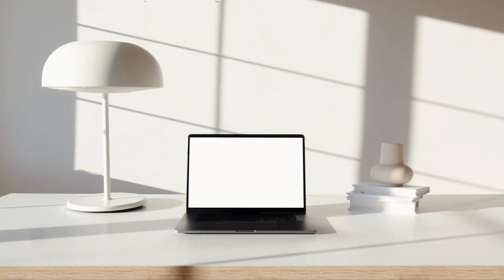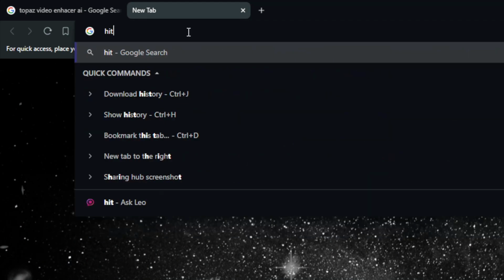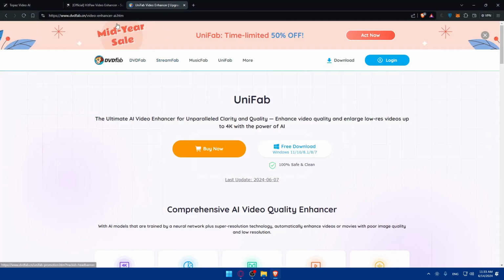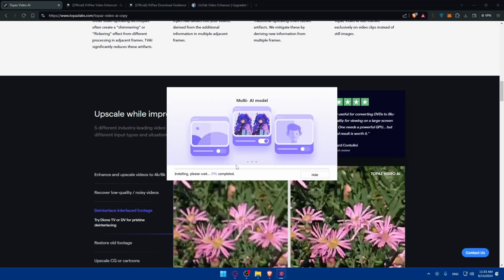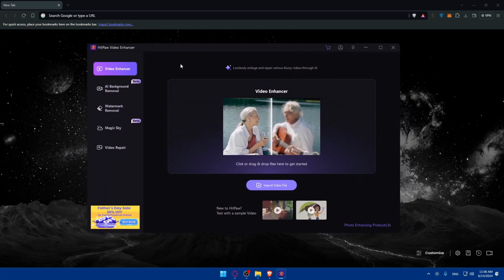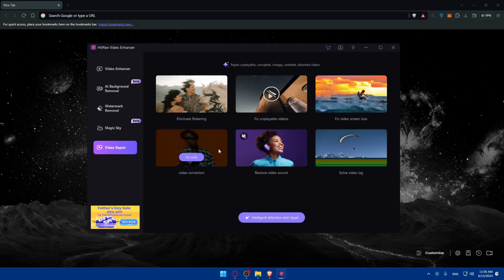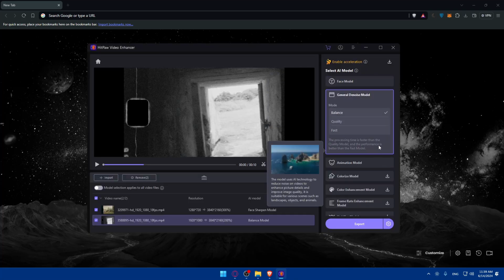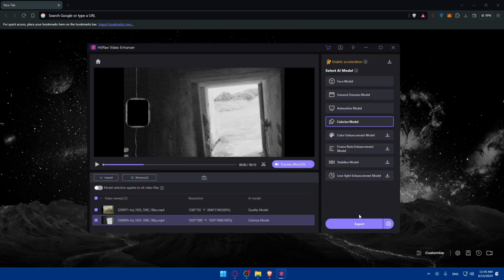How To Improve Video Quality With AI ! (Full Tutorial)